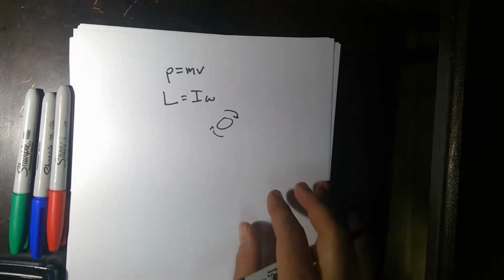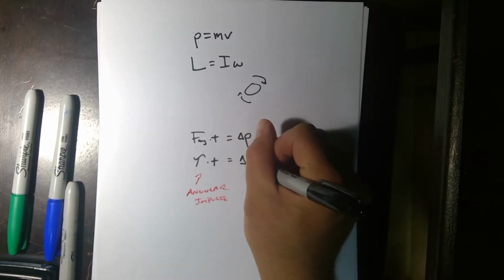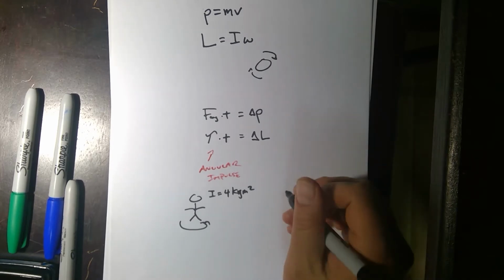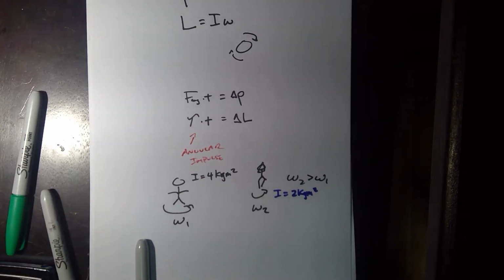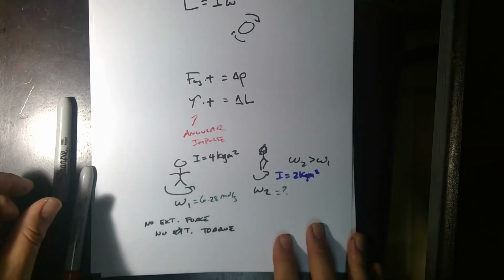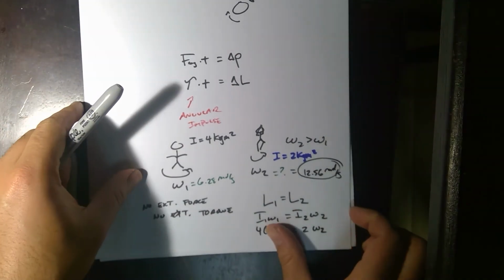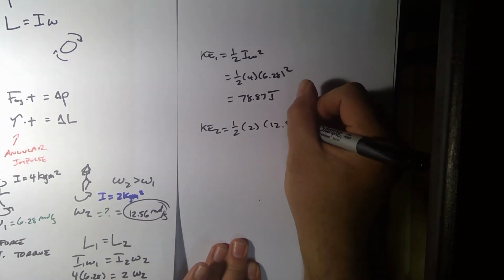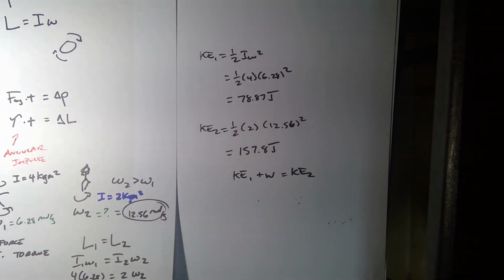AP Physics 1 Angular Momentum Intro 1